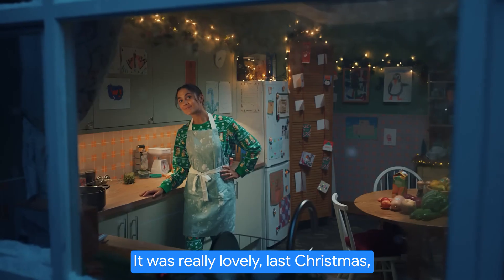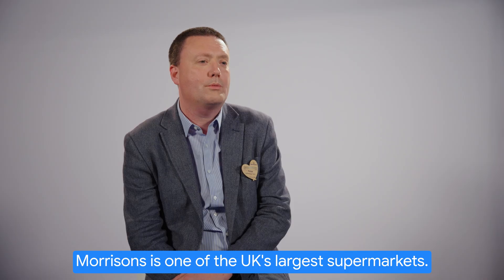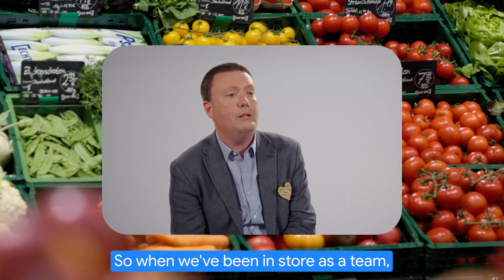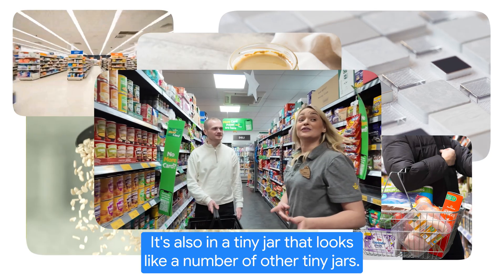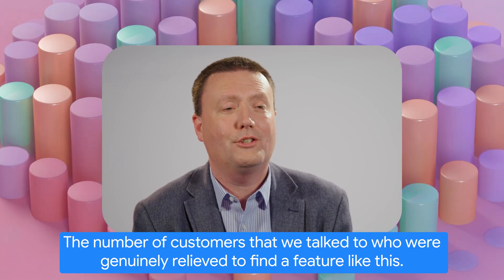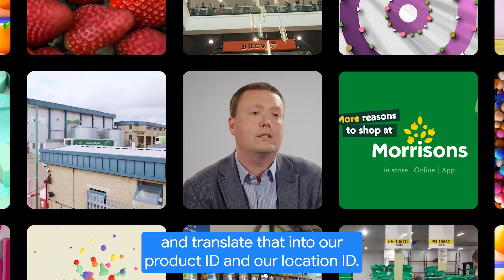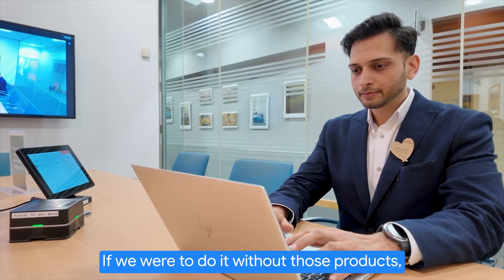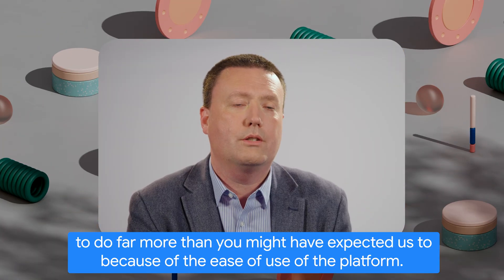New Way Now: Morrisons serves up stress-free grocery shopping with the help of Gemini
*Featured in this video:* Peter Laflin, Director of Data Analytics and AI at Morrisons

*Executive summary:* Morrisons, one of the UK’s largest supermarkets, is serving up faster, more convenient shopping experiences to millions with Google Cloud. Using BigQuery, Vertex AI, and Google’s Gemini models, Morrisons developed Product Finder — an in-app AI tool that helps customers instantly find the items they are looking for in stores. Now, shoppers can simply type in a product name and receive real-time information about its precise aisle and location, even if the shelves have been rearranged that day. The Product Finder is already becoming a go-to helper in Morrisons stores: Customers racked up 50,000 hits a day over Easter 2025 alone, with usage growing steadily as shoppers continue using it for return trips.

*Challenge:* The quest for specific items — particularly smaller, specialty products like tahini or cranberry sauce — can quickly turn a routine trip to the grocery store into a time-consuming search. To address this common frustration, Morrisons wanted to bring the same intuitive, effortless search experiences shoppers enjoy online, directly into its aisles.

*Solution:* Morrisons had already partnered with Google Cloud to migrate all of its data to BigQuery and adopted Looker to enable real-time visibility across store transactions, inventory, logistics, product information, and customer feedback. Having this strong data foundation enabled Morrisons to embrace Google Cloud AI technologies to create the Product Finder — an in-app AI tool that helps customers quickly find the products they’re looking for, right from their phones. Through Vertex AI, Morrisons harnessed the advanced capabilities of Google’s multimodal Gemini models to interpret natural language queries and translate them into corresponding product IDs. This information is then used to retrieve the exact product locations from BigQuery and deliver it back to customers. Crucially, BigQuery’s tight integration with Vertex AI and Gemini also allowed Morrisons’ relatively small team to quickly develop and deploy the Product Finder, saving months of development and avoiding the need for additional staff.

*Results:* Now, shoppers can type simple natural language queries like, “Where’s the tahini?” and instantly locate items in stores even if the shelves have been rearranged that day, transforming frustrating searches into moments of relief. The Product Finder is already becoming a go-to helper in Morrisons stores: Customers used it 50,000 times a day over Easter 2025 alone, with usage steadily climbing as shoppers continue to rely on it for return visits.

*Key takeaways and highlights from our interview with Peter Laflin, Director of Data Analytics and AI at Morrisons:*

→ “The Product Finder is there to give customers in our store the same kind of search experience they might get online. Just the number of customers that we talked to who were genuinely relieved to find a feature like this, it took a lot of stress out of their shopping trip.”

→ “We have data in BigQuery that tells us where a product is located in any of our stores, so we've used Gemini and Vertex [AI] to interpret the user's search query and translate that into our product ID and our location ID. Gemini is beautifully integrated into the Google stack and does an amazing job at translating the user input into a form that we need.”

→ “It takes a lot of work out of the user interface. If we were to do it without those products, it may have taken us months and a much larger team than we have. So bringing those together, Vertex [AI] and Gemini with BigQuery, Google makes it so easy to focus on the user experience and it enables a relatively small team to do far more than you might have expected us to because of the ease of use of the platform.”

→ “One of the benefits of using a pre-trained model is that you don't have to exhaustively test the pre-trained model. You have to test how it works in your environment and we can trust that the Google part will do its job. So, it is more than an aha moment — it was a realization that actually having done this project, our ways of working have now changed for the future.”

*Google Cloud products used:* Vertex AI, Gemini, BigQuery, Looker

→ Morrisons Partners with Google Cloud to Launch AI-Powered Product Finder, Elevating In-Store Experience